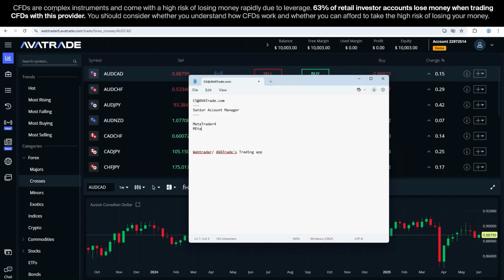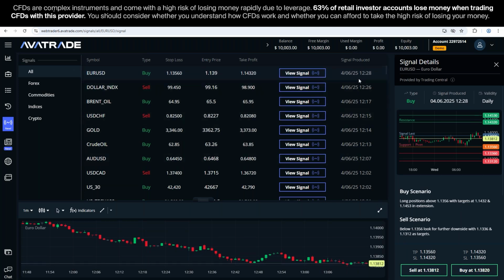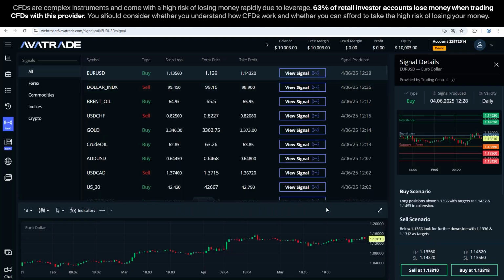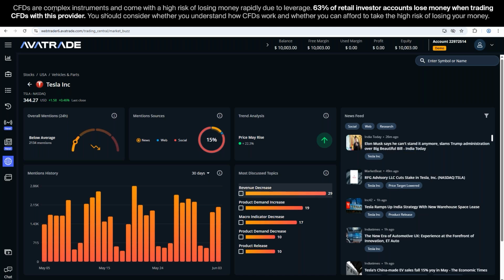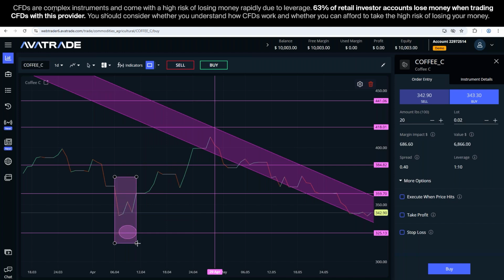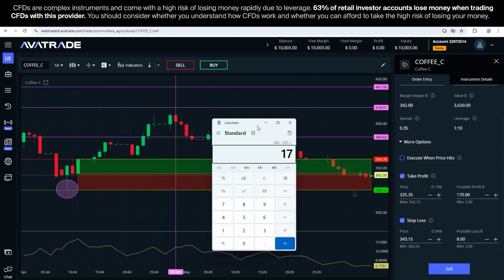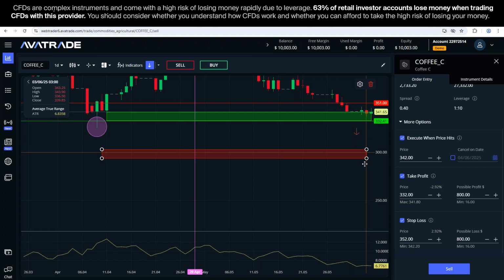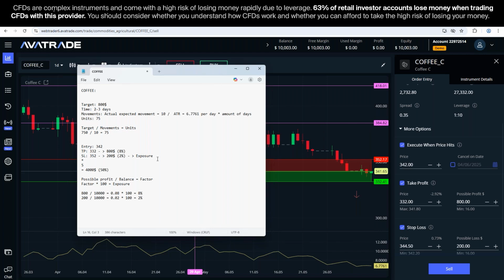04.06.25 | Trading Success Blueprint: A Beginner's Online Trading Webinar